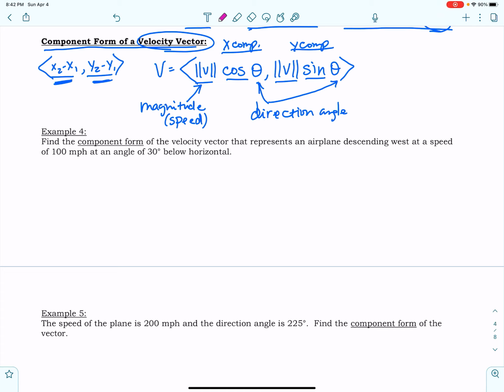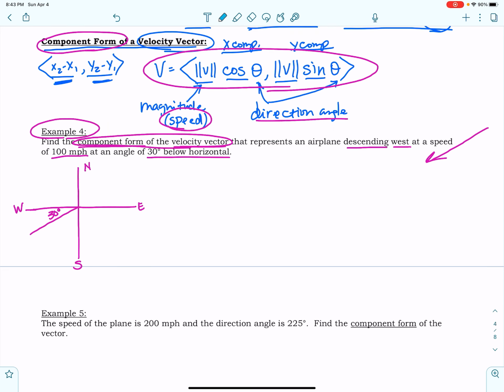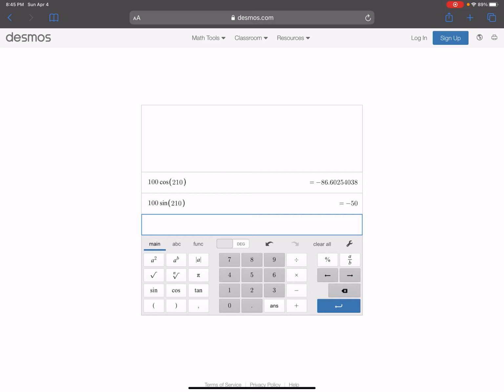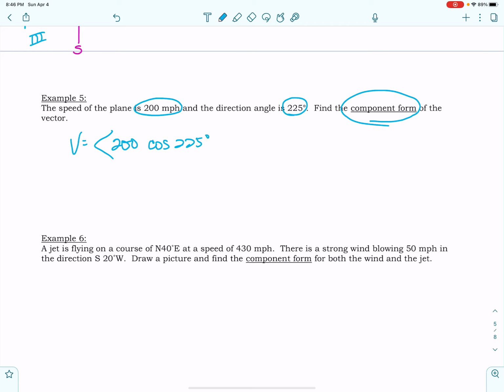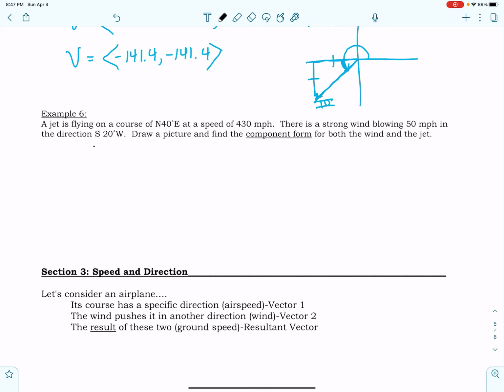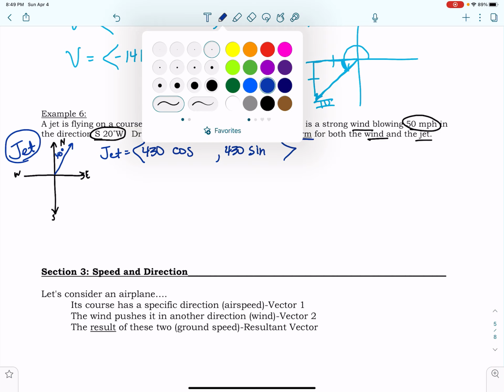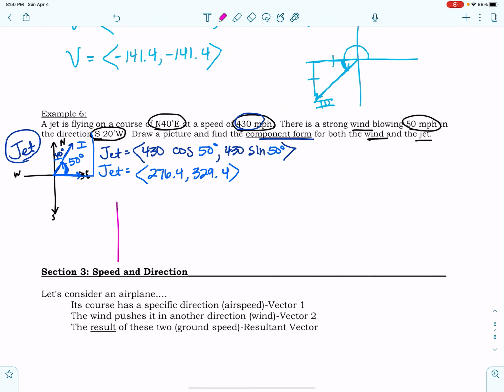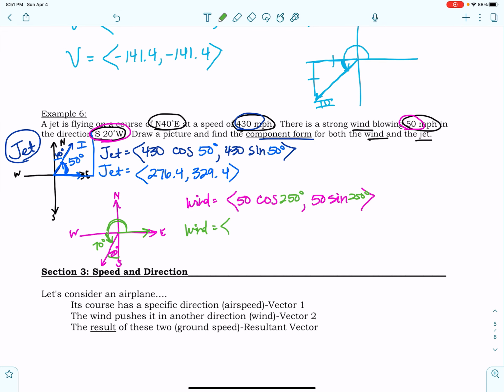PC 9.2 Velocity Vector Examples 4-6